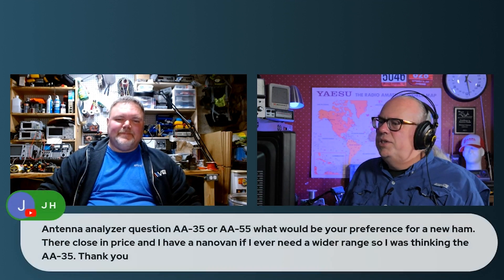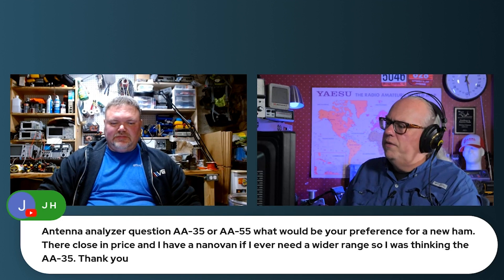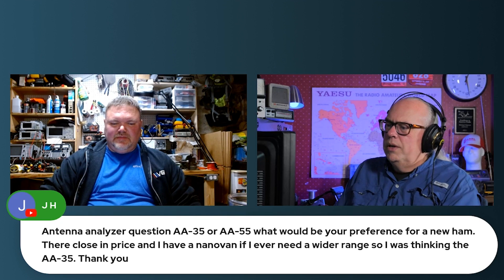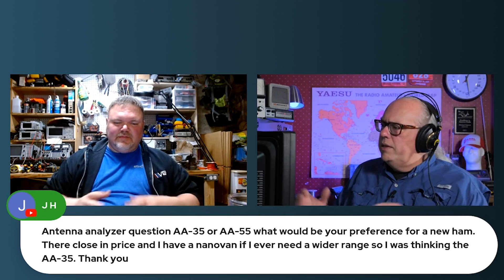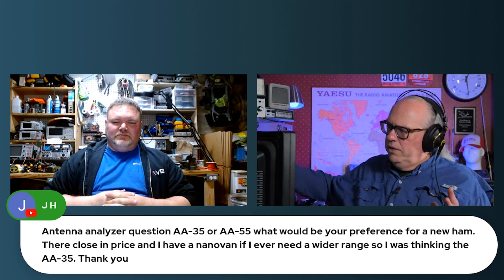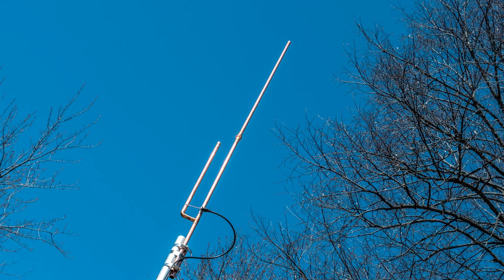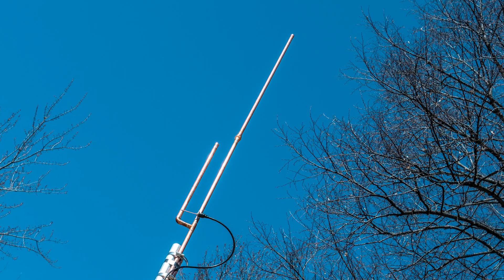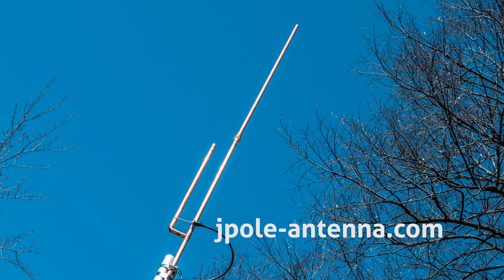Ask Michael, KB9VBR: Which model of Rigexpert analyzer should I buy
A viewer asks: What would be your preference for a new ham: a Rigexpert AA-35 or AA-55 antenna analyzer. They are close in price, and I have a NanoVNA if I need a wider range. What are your thoughts?